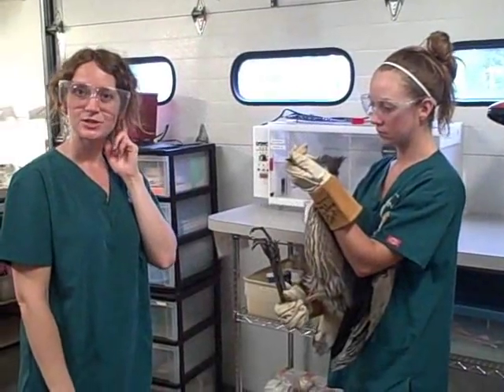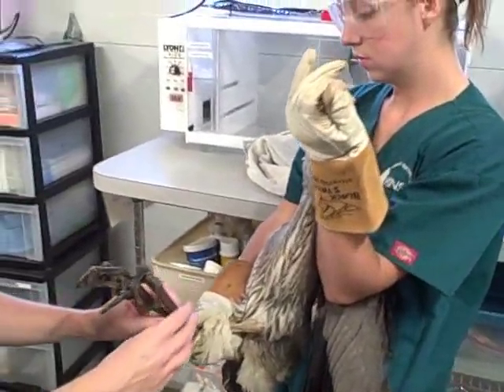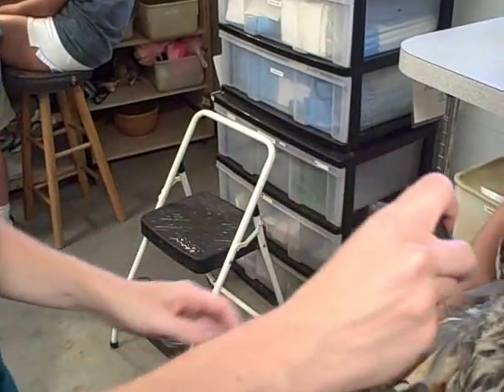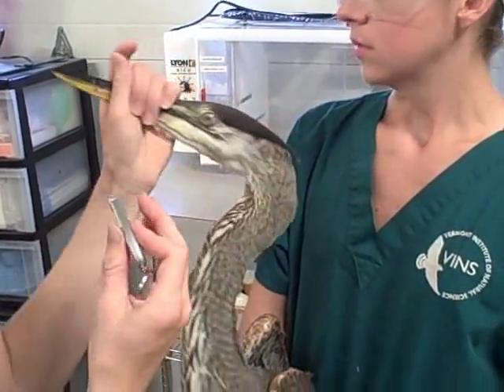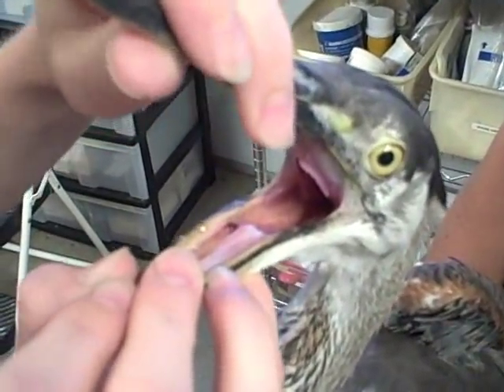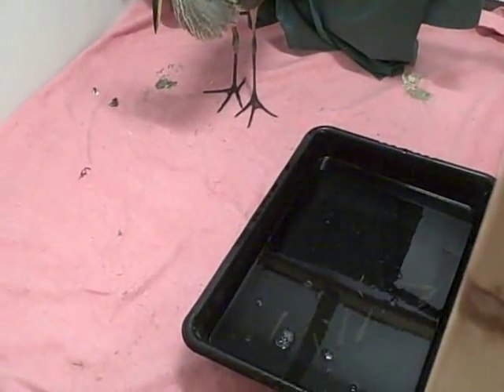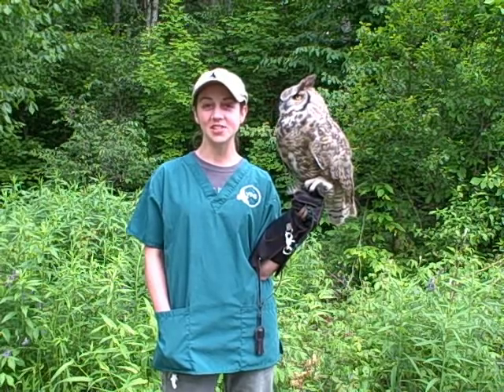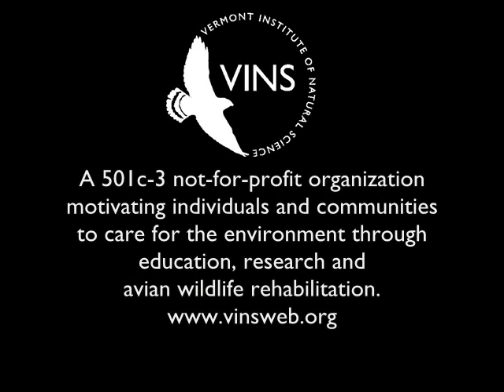Blue Heron Examined; Eats Fish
In this video, a great blue heron is examined by staff at the Vermont Institute of Natural Science (VINS; Quechee, VT) after being found unable to stand along a road. See the heron eat live fish once he's feeling better. To read more aboutt his bird, visit the VINS Nature Blog